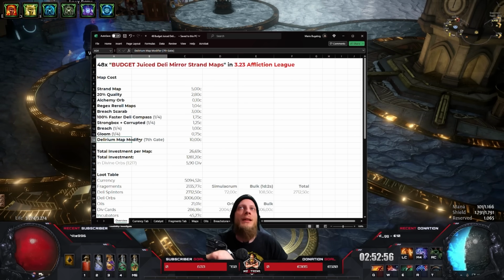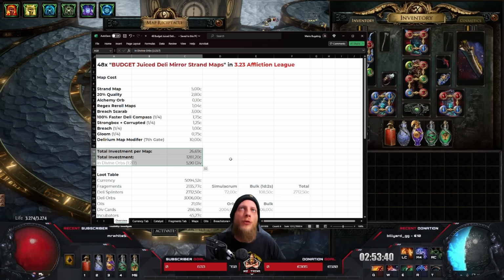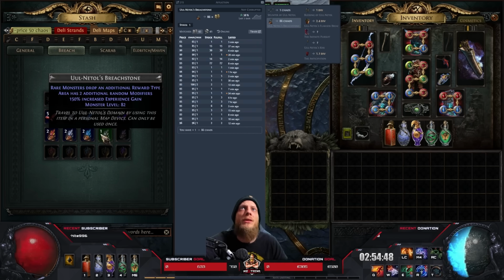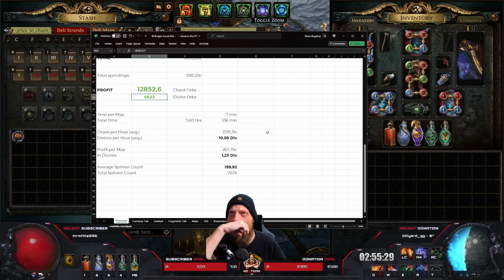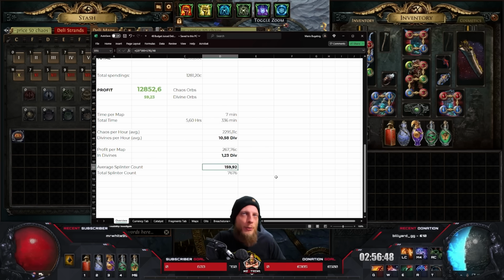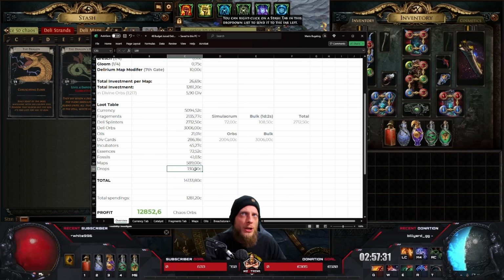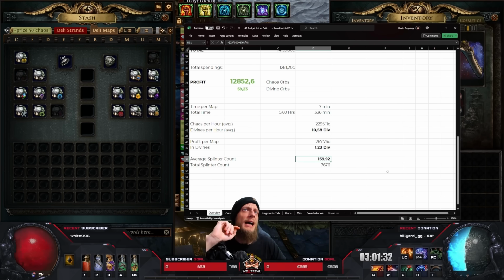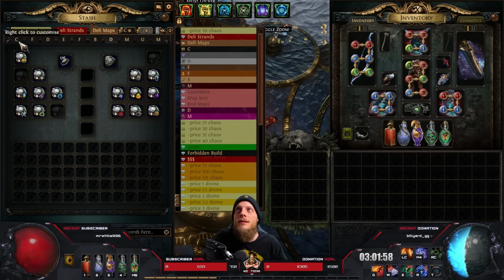[PATH OF EXILE | 3.23] – RESULTS – 48x “BUDGET JUICED DELI MIRROR STRAND MAPS”!